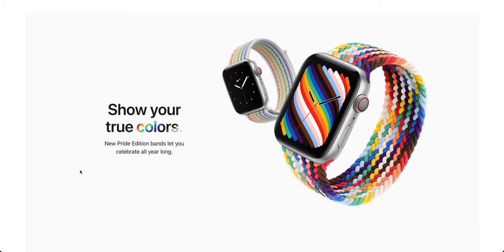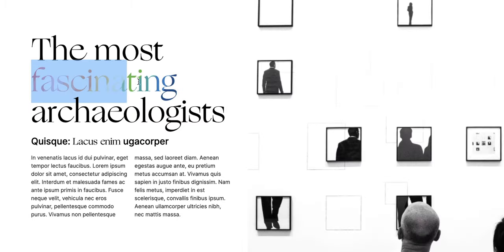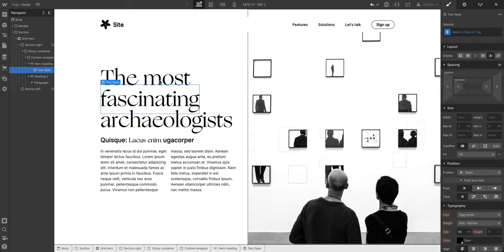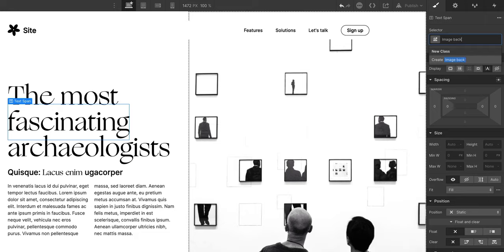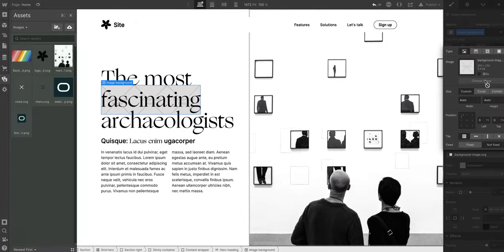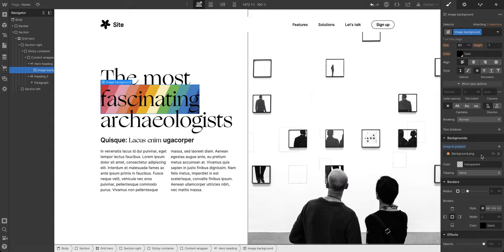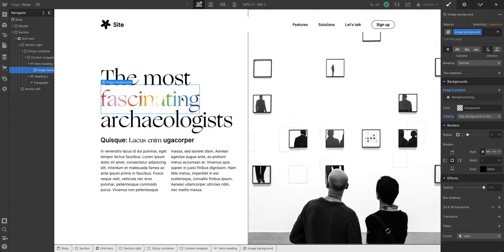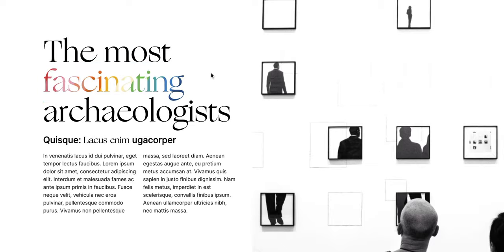Sara teaches clipping a background image to a text span – Micro lesson #21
As shown on Apple.com, you can create Headings that stand out by combining the power of text spans and image text fills.

In this lesson, you'll learn:
00:00 — Introduction
00:11 – Wrap text with a span
00:23 – Add a background to our Class
00:34 – Clip background to the text

Learn more about gradient and image text fills on Webflow University

Note: Be sure to check your text span's image color contrast and legibility to ensure the text is accessible.